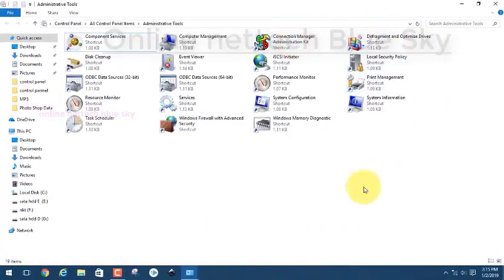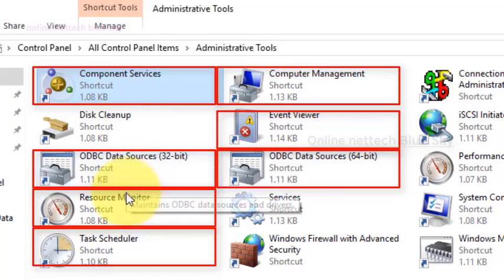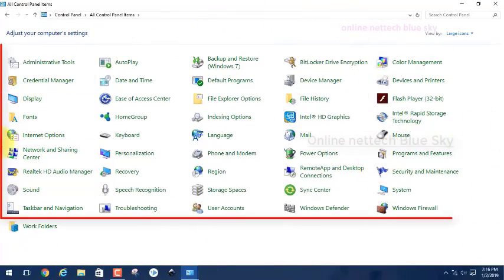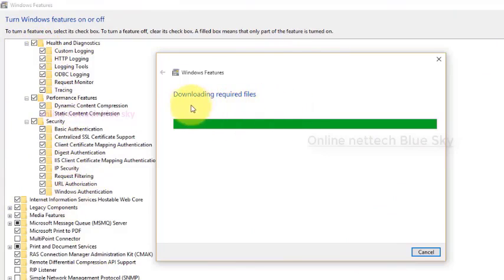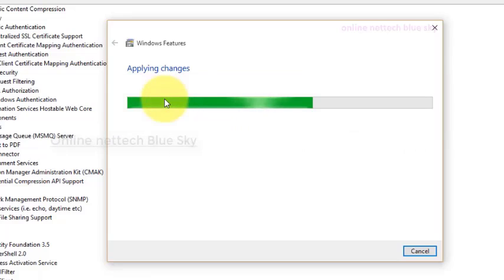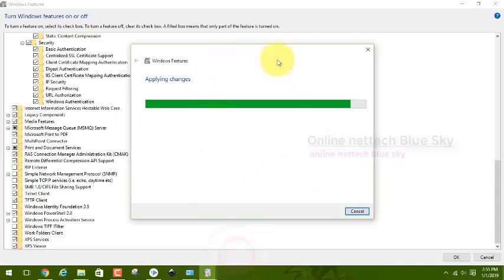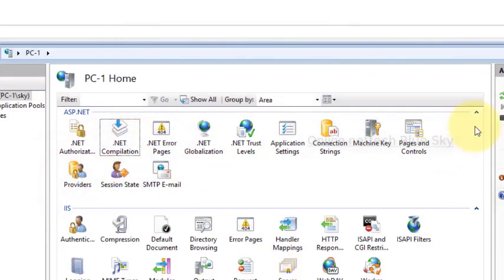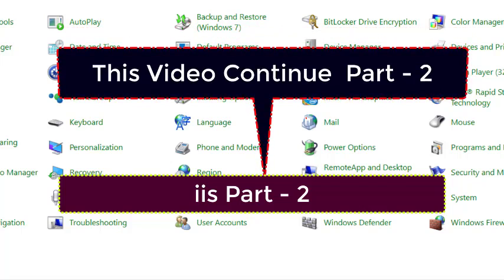Iis Control panel | iis service Part - 1 | control panel part - 19 | iis service in control panel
Computer Management Part - 5 | computer management | control panel part - 18 | computer management